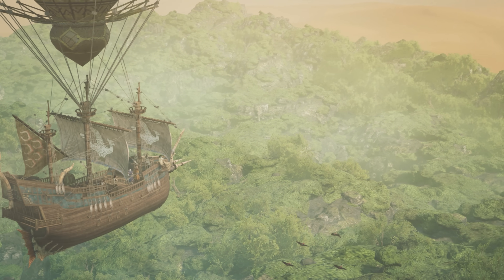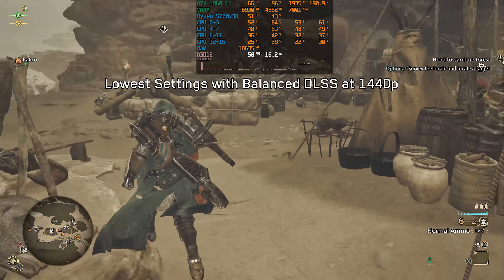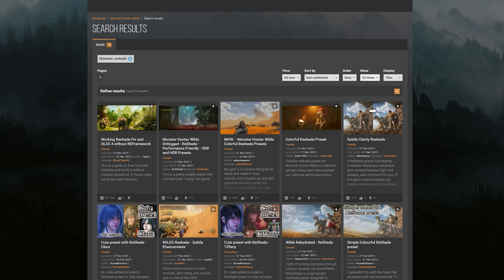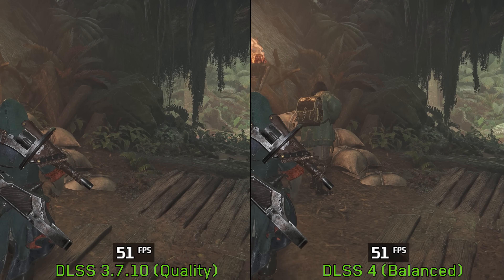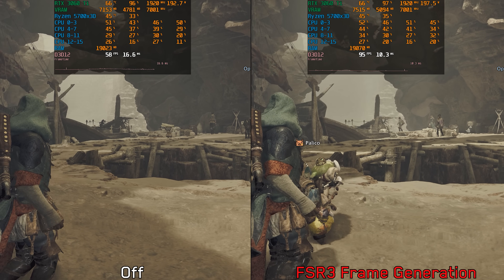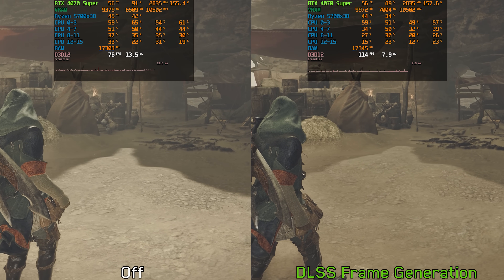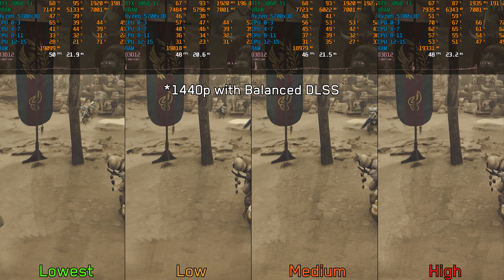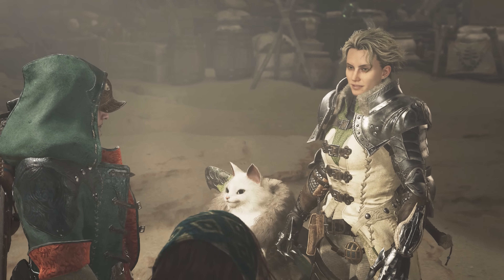Monster Hunter Wilds PC | AWFUL PERFORMANCE | Tweaks and Recommendations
⏰Timestamps :
00:00 Intro
00:42 Ugly Visuals and Awful Performance
02:10 The Brightness Settings
02:49 Upscaling (DLSS,FSR3 and XeSS)
03:18 DLSS 4 Transformer Model
04:08 Broken Nvidia Reflex ?
04:47 Frame Generation
06:33 The Graphics Menu/Lowest vs Ultra Preset Performance
07:29 Textures Recommendations
08:02 Conclusion

►Full Specs :
●CPU : AMD Ryzen 7 5700X3D.
●Cooler : Enermax LIQFUSION 240mm Liquid Cooler.
●Motherboard : Asus Prime B550m-k.
●GPU1 : ASUS DUAL GeForce RTX 3060 Ti V2 MINI.
●GPU2 : GIGABYTE GeForce GeForce RTX 4070 SUPER WINDFORCE OC 12G.
●RAM : G.Skill Trident Z Neo 32 GB (2x16 GB) 3600 MHz DDR4 CL16.
●SSD : Samsung 980 pro 1TB + WD Black SN770 1TB.
●PSU : Corsair RM750 80+ Gold Certified.
●Case : Lian Li LANCOOL 215.